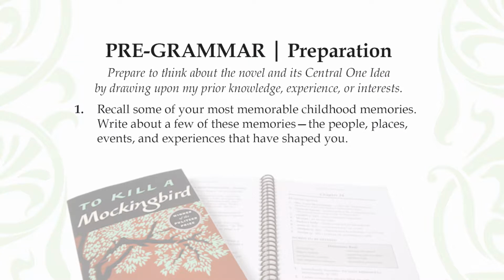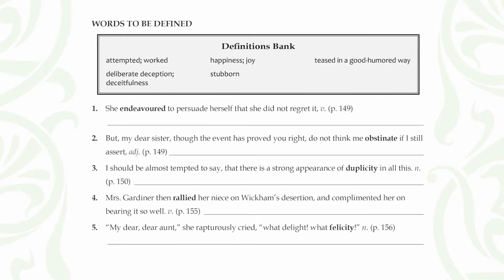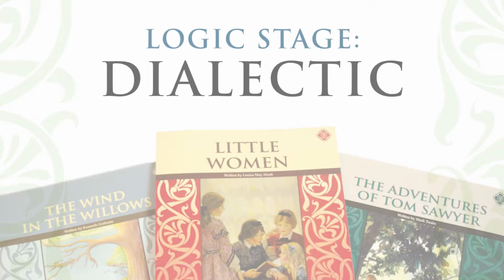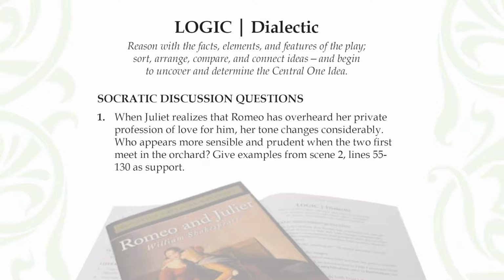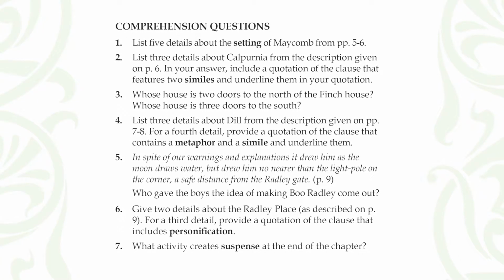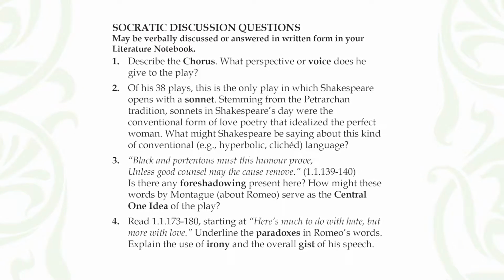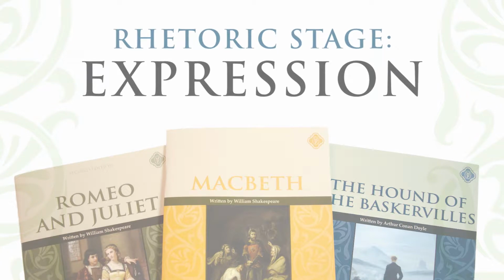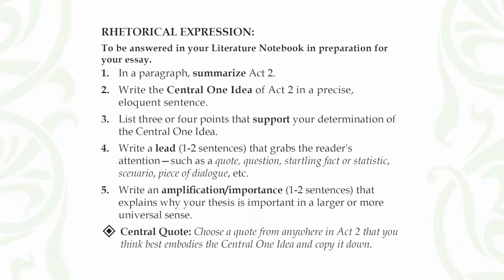Memoria Press Upper School Literature Guides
David Wright discusses the Memoria Press Upper School Literature Guides and highlights the four stages that help students uncover the heart of the work.